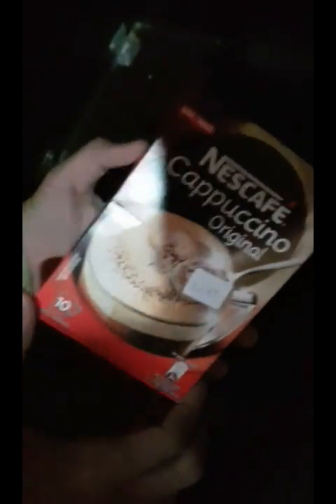Nescafé cappuccino original unboxing 😂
Learn how to properly open a box of delicious instant cappuccino